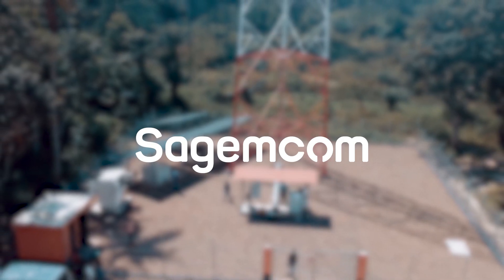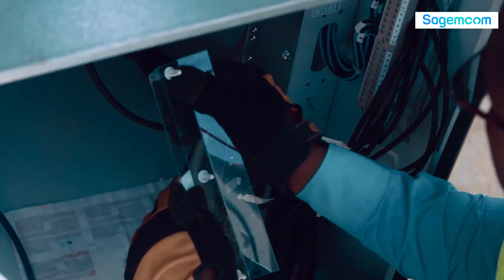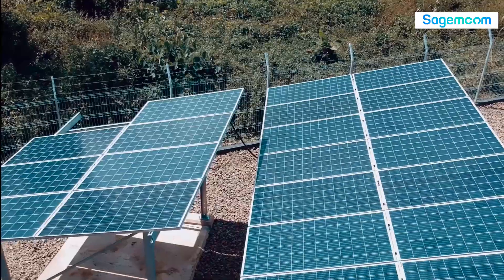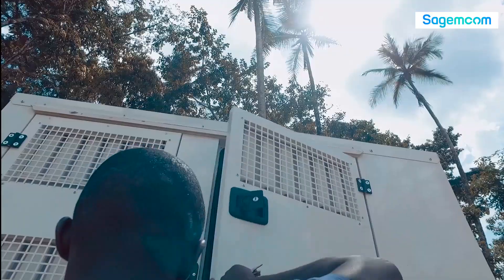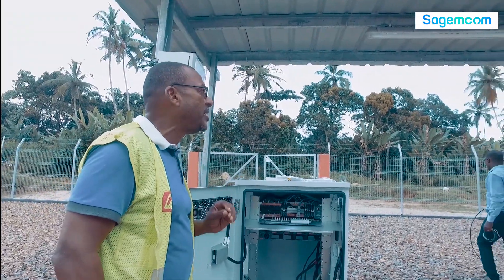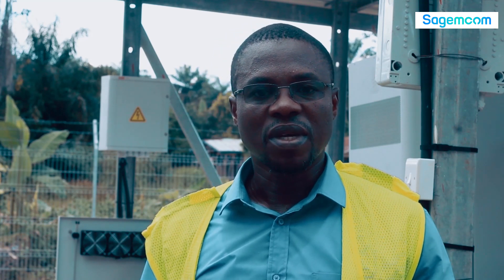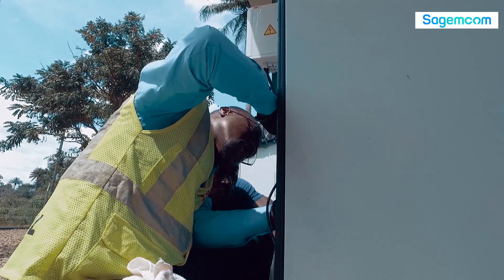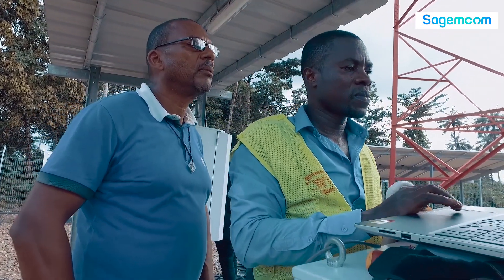Siconia PowerTel deployment in Sierra Leone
A full range of power station, designed for offgrid sites or bad-grid Telecom sites. Based on renewable energy sources, allowing to reduce running time of diesel generator, associated OPEX (fuel consumption) and carbon footprint.
It can be configuered in pure solar, hybrid including Solar and Diesel Generator, Battery cycling or Smart ATS for bad-grid sites.

Déploiement de Siconia PowerTel en Sierra Leone

Il s’agit d’une gamme complète de solution d’alimentation pour sites Telecom non connectés au réseau électrique ou connectés à un réseau de mauvaise qualité. Basée sur des sources d'énergie renouvelables, Siconia PowerTel est disponible en configuration Solaire, Hybrieds (Solaire et Groupe Electrogène), permettant de réduire la durée de fonctionnement du générateur diesel, l'OPEX (consommation de carburant) associée et l'empreinte carbone.
Elle peut être configurée en solaire pur, en hybride incluant un générateur solaire et diesel, un cycle de batterie ou un Smart ATS pour les sites reliés à un réseau de mauvaise qualité.